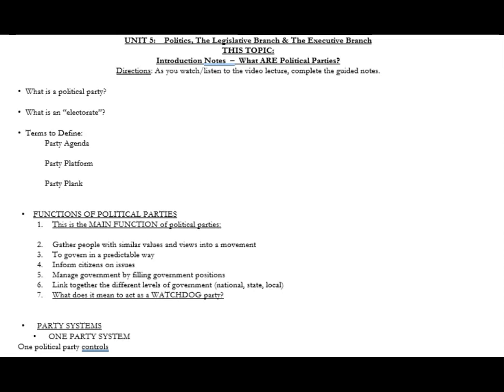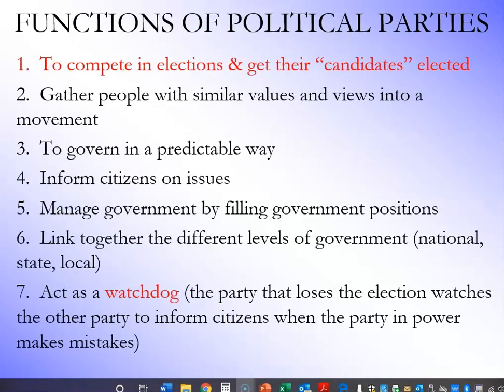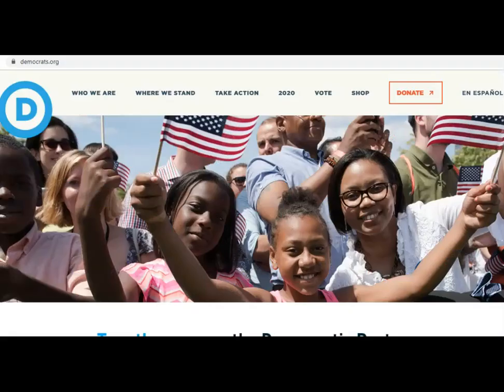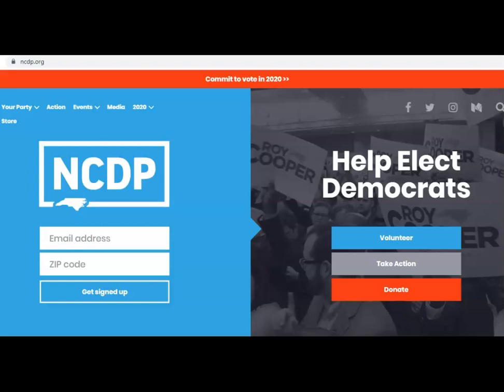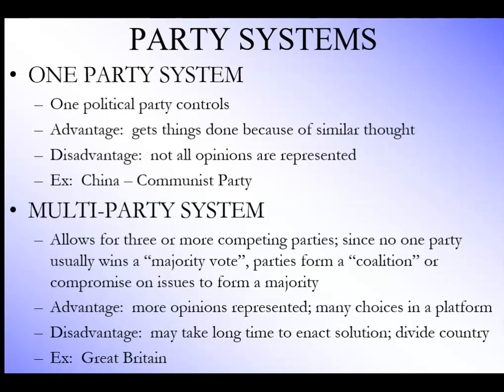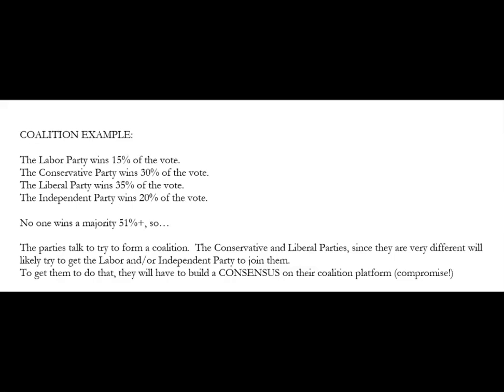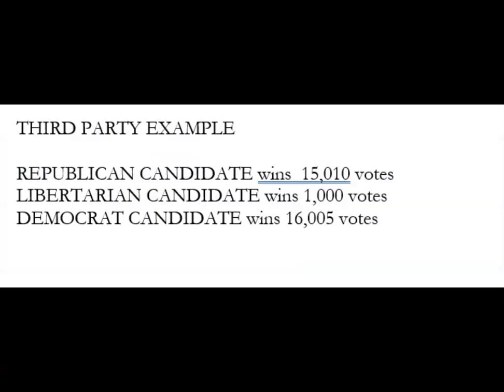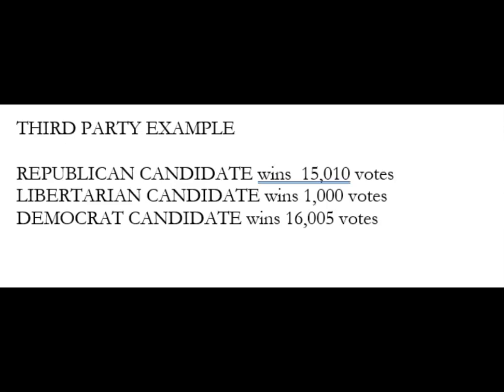Unit 5 Notes #1 What ARE Political Parties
Intro to political parties